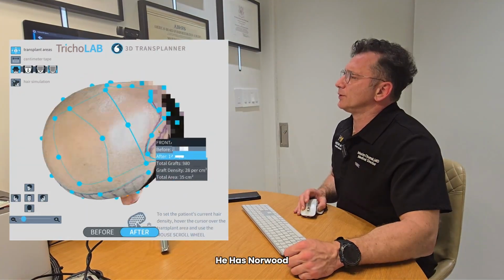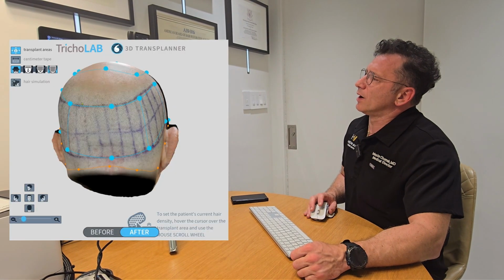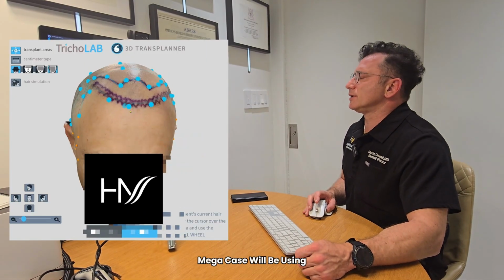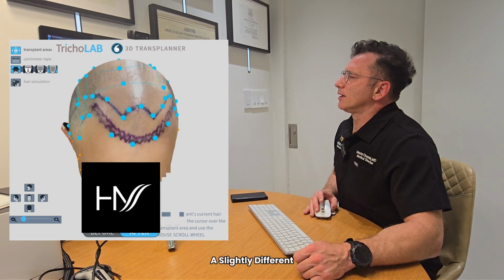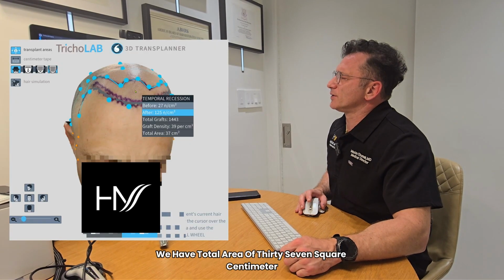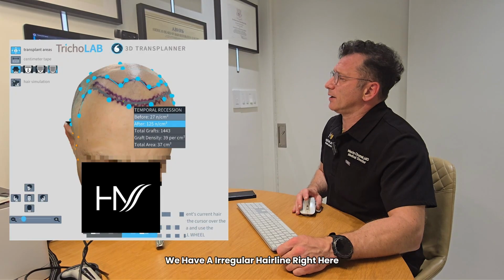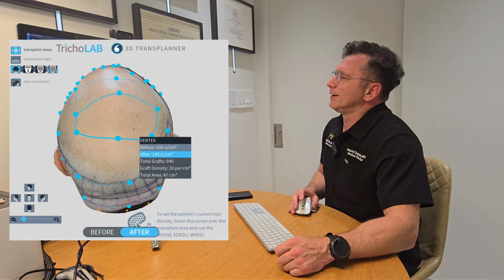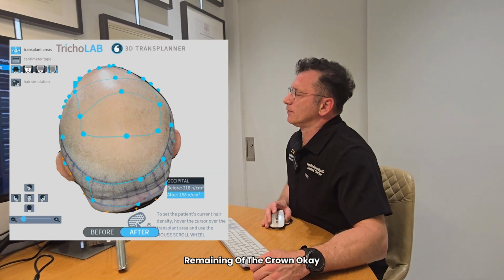This is Why Other Doctors come to us - Surgery Day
Today’s case: a 65-year-old physician with advanced Norwood 7 hair loss.
In 2025, up to 20% of our patients were physicians, and I understand why: hands-on, start to finish, with the kind of precision tools most clinics simply don’t use.

We’re targeting 4,500–4,700 grafts in this session with a strategic plan to  prioritize the frontal zone first (irregular, natural hairline + higher density), then stage the crown with a second procedure if needed. Efficiency matters. We minimize graft “out-of-body” time and support survival with HBOT preconditioning and meticulous peri-/post-op protocols.

No shortcuts. No delegation. Just surgeon-performed work and graft survival as the priority.